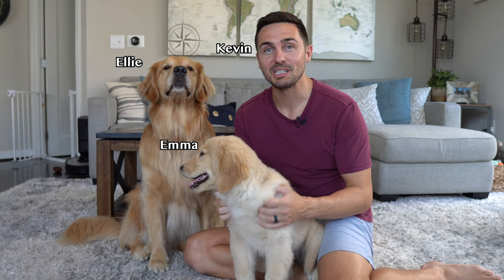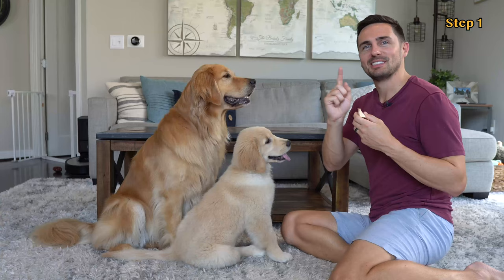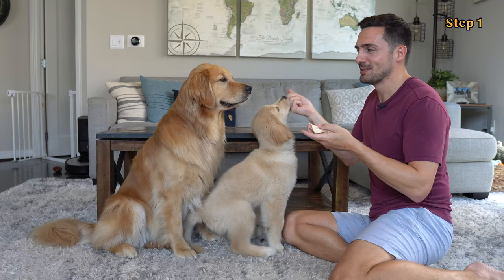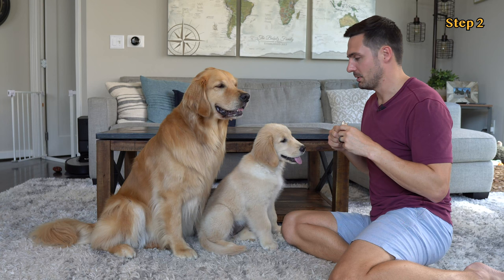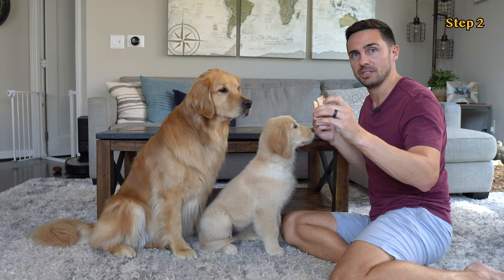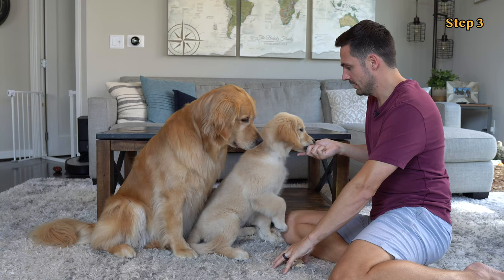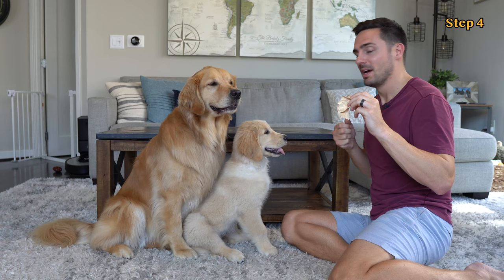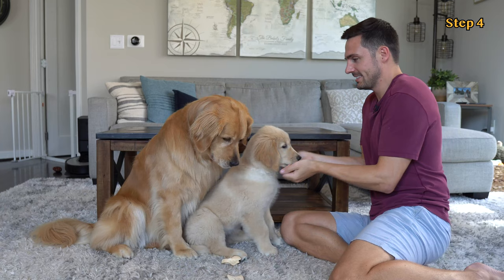Teach your dog a skill that could save their life!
Imagine you just spilled some medicine, and your dog is running into the room thinking it's a buffet of treats. You cannot block them physically, but you say "leave it," and they stop in their tracks, potentially saving their life.

That is why teaching your dog to "leave it" is one of the most important skills they can learn. It requires impulse control and a lot of practice, but it's something you can achieve.

In this video, we will demonstrate how I used a fun game with four steps to teach Ellie and Emma from @EllieGoldenLife to "leave it."